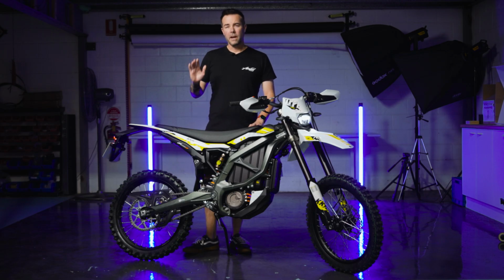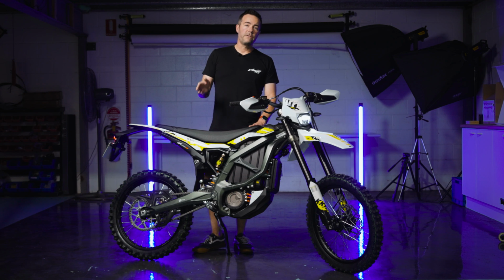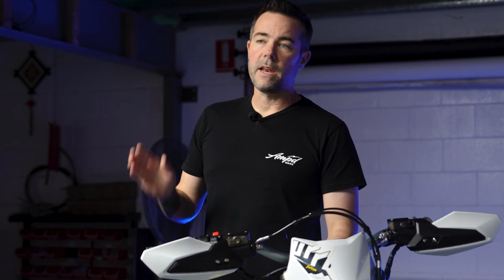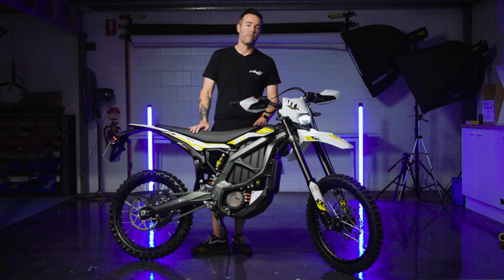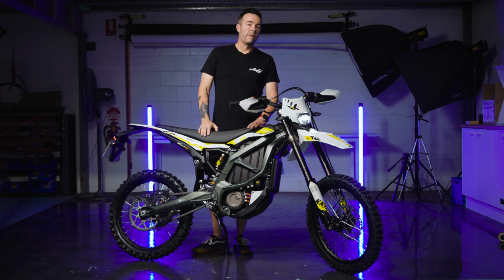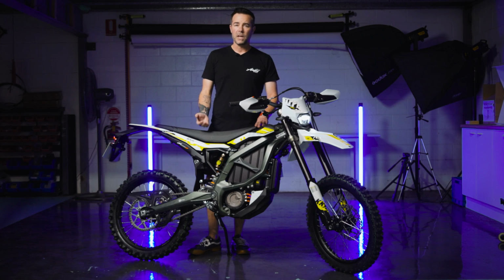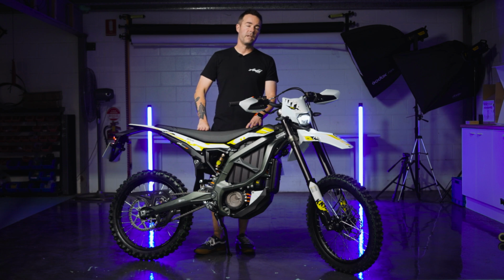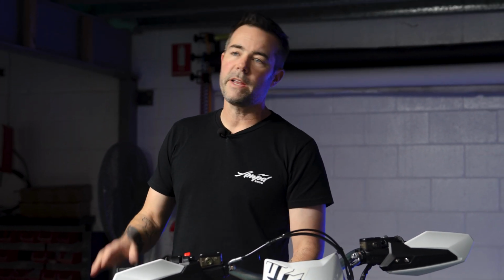In Focus - 2023 Surron Ultra Bee Model Overview & First Look - Ampd Bros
In this video we take a look at the all New 2023 SurRon Ultra Bee Electric Bike and what this new Bike is all about!

Remember: You should always check with your local authority for the regulations in your area and where you can ride your bike legally.